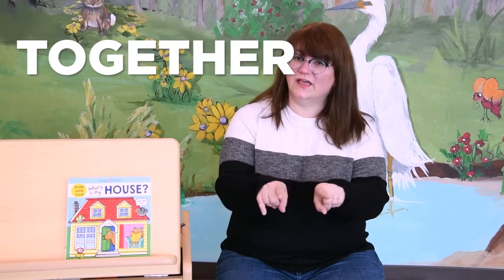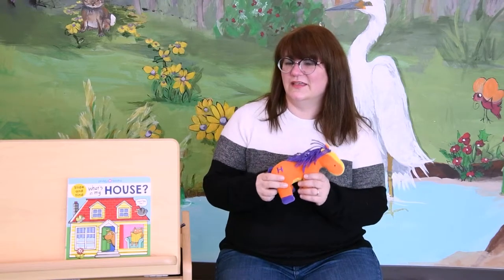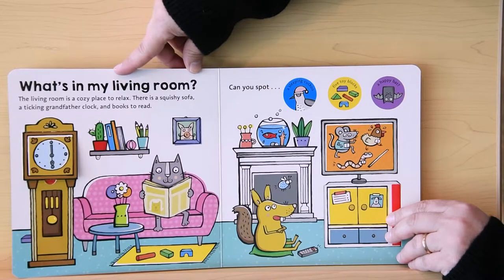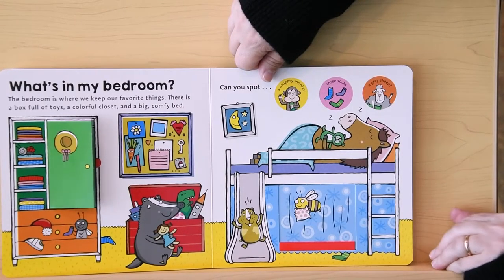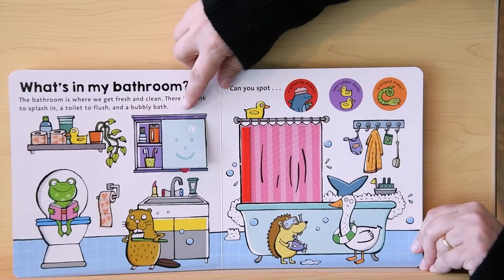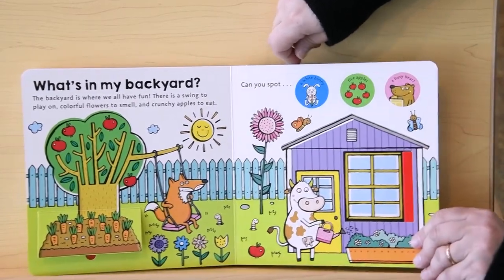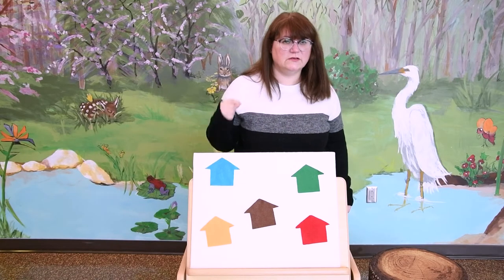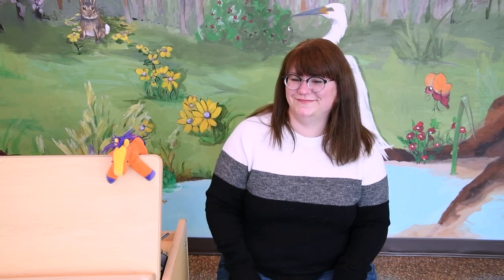Baby Time with Ms. Melissa - 12/19/20